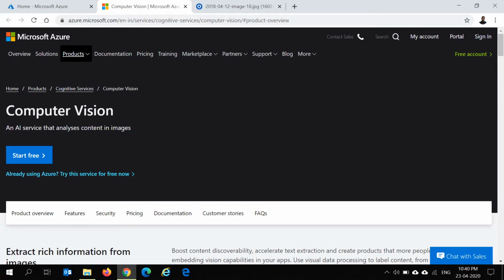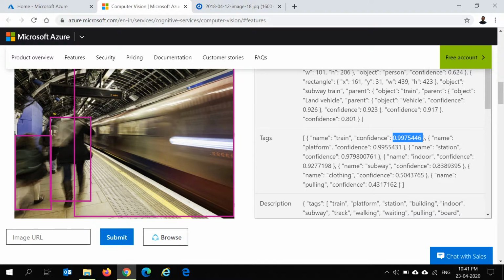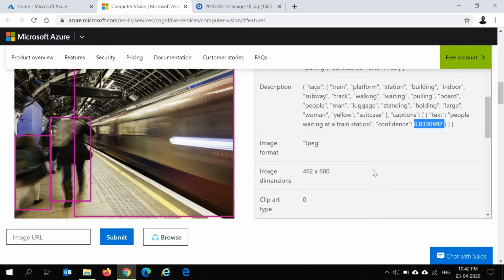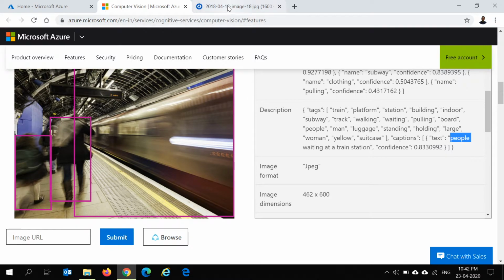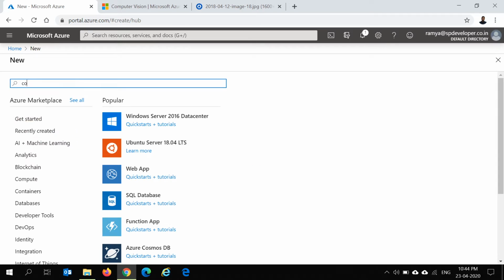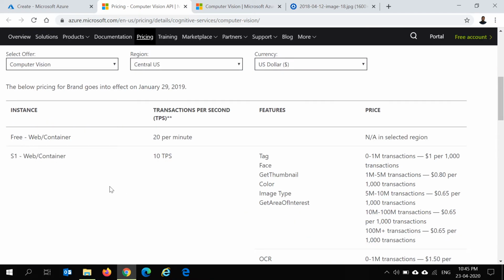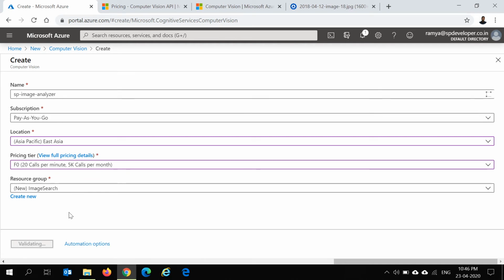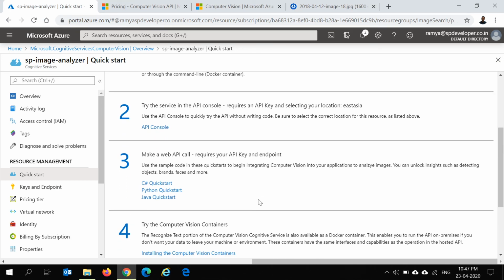SharePoint Image Search Part 1 - Using Azure Computer Vision to extract information from images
This videos gives an overview of Azure Cognitive Services and how it can be used to extract information for a given image.